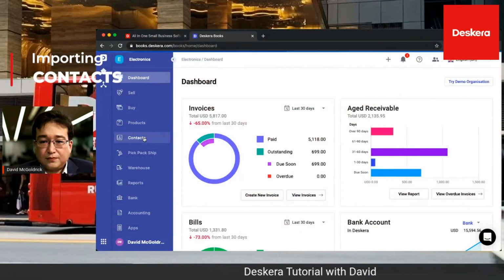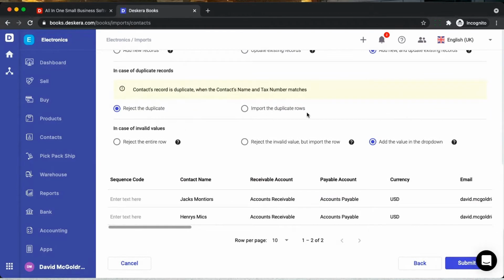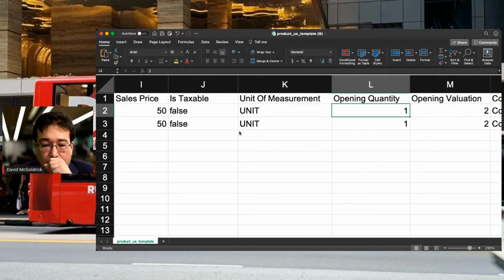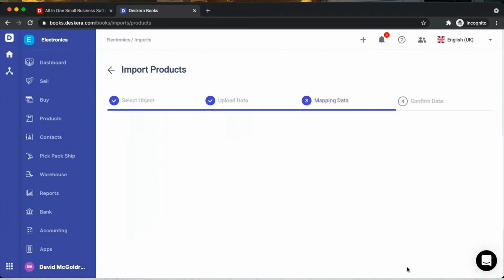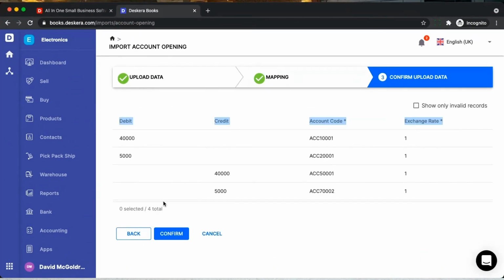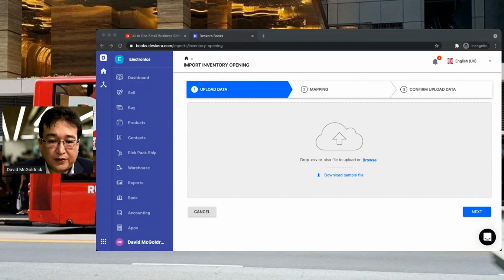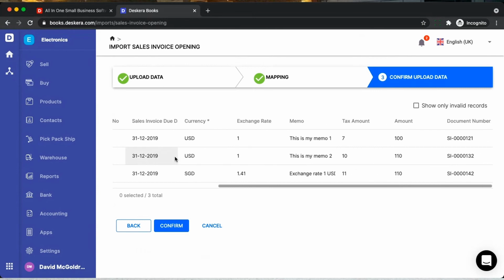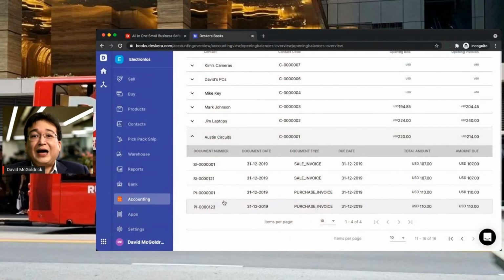Import Your Contacts, Products & Opening Balances for Sales/Purchase & Inventory Easily to Deskera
When you start using Deskera Books, you need to import critical data about your books like your Customers, their addresses, past billings, balances; Products, the prices, current inventory stock levels, valuation; and most importantly, the Opening Balances for all your sals and expense accounts.

We show you how you can do this easily in bulk from your existing excel data.